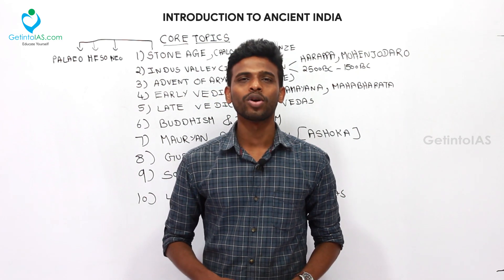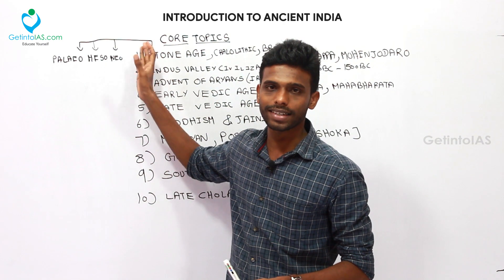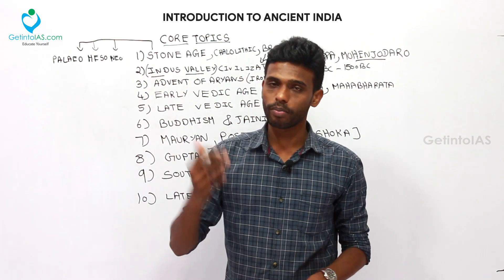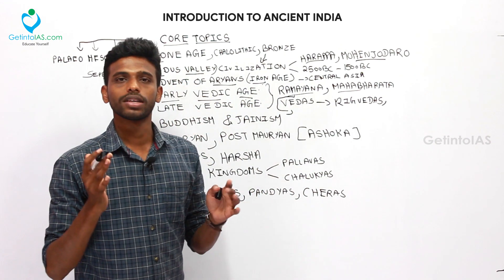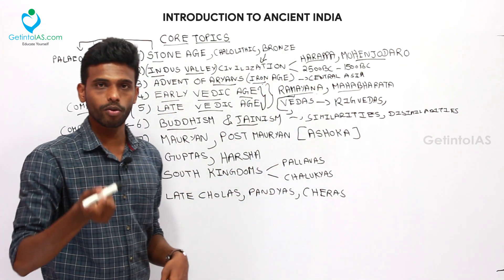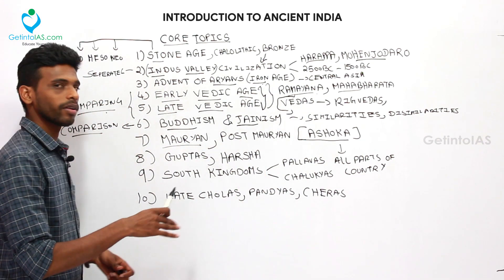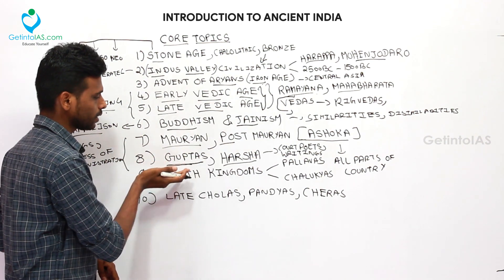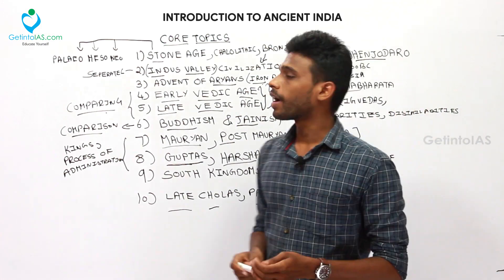Introduction to Ancient India | Tamilnadu State Board Book | In English | UPSC | GetintoIAS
Related History Books for Prelims
- Ancient and Medieval Tamil Nadu State Board Books
- Modern India by Spectrum Books
(or) Modern Indian History by Sonali Bansal

PLEASE CHOOSE ANYONE BOOK AND FOLLOW IT. DON'T READ ALL THE THREE BOOKS. IT'S WASTE OF TIME.

Lecture by : Mohan Kumar S | Educator | GetintoIAS.com